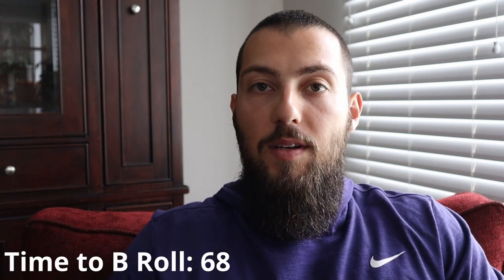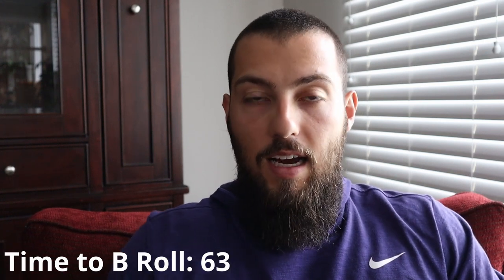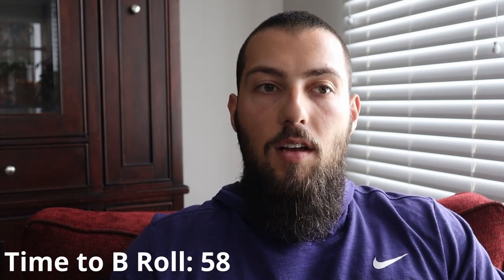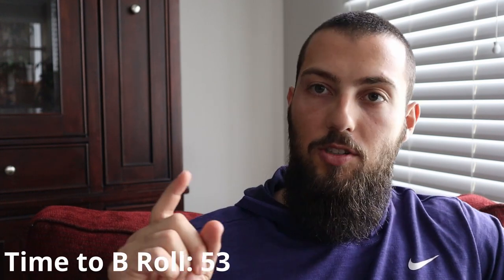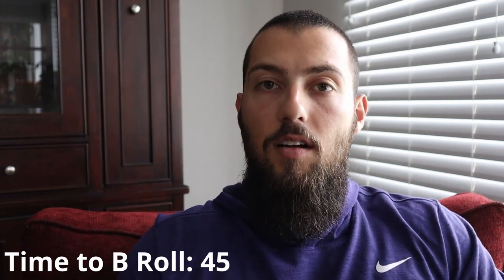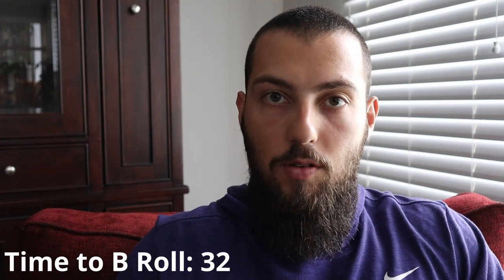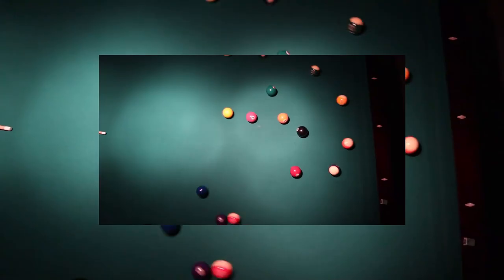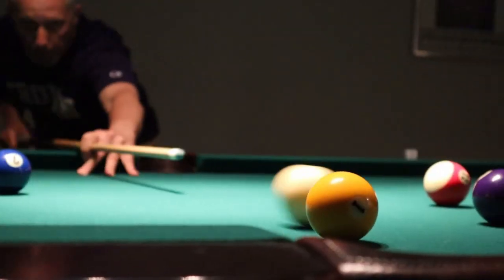Pool Game B Roll and Sound Design | Filmmaking Journey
In my videography and filmmaking journey I make a pool game B Roll sequence. Super fun to shoot, edit, and make, my commentary on what I liked and didn’t like might provide some value and helping you become better at editing videos.
You can buy the actual equipment I use from Amazon, use my link:
Canon EOS M50 Kit with EF-M 15-45mm lens, Black
Joby 3K GorillaPod
Sandisk Extreme Pro 128GB SD Card
Sandisk Extreme Pro 64GB SD Card
Rode VideoMicro On-Camera Microphone
LowePro Format 110 Weather Resistant Camera Bag
Back-Up Batteries 2-Pack LP-E12 for multiple Canon Cameras
Pro-Optic Complete Lens and Glass Cleaning Kit
Pro-Optic 49mm Lens Essentials Filter Kit
GreenExtreme Multi-Card Reader
4-Port USB Converter
Wireless mouse
-Instagram @CoachBigToe @EXCVideography and Twitter @CoachBigToe